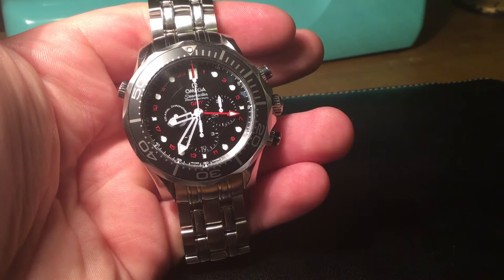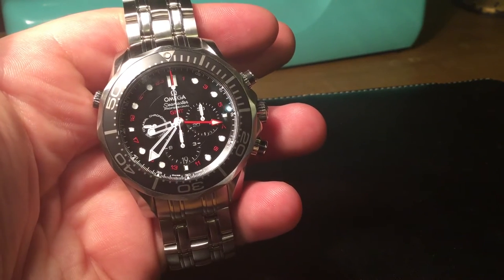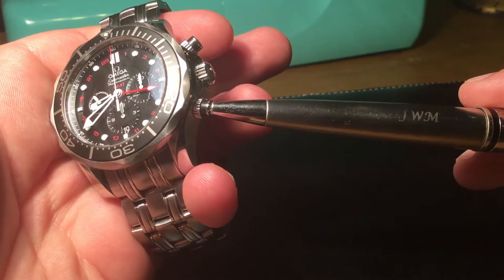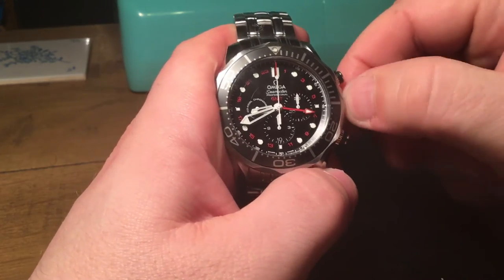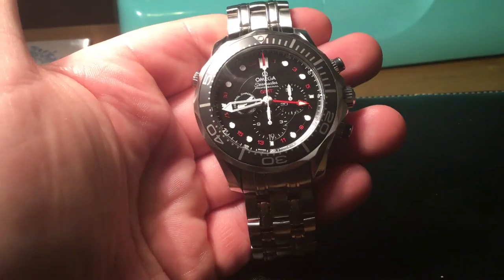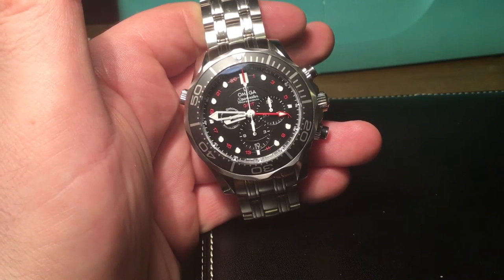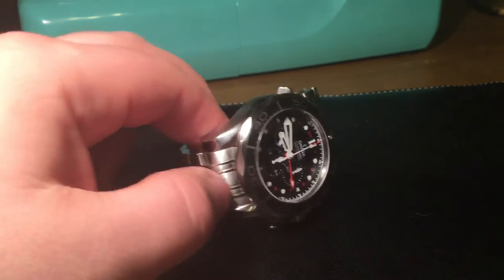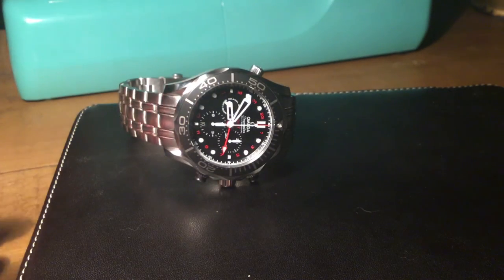OMEGA SEAMASTER PROFESSIONAL 300M GMT CHRONOGRAPH CO-AXIAL REF 212.30.44.52.01.001 REVIEW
Thanks and hope you enjoy the channel